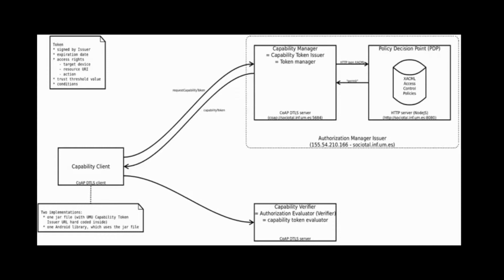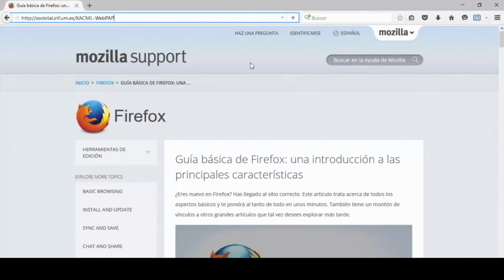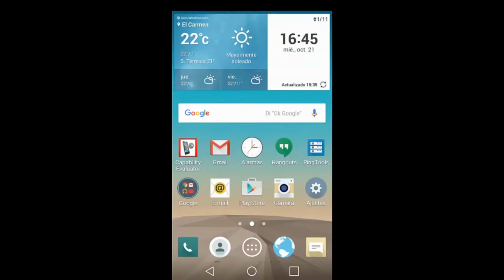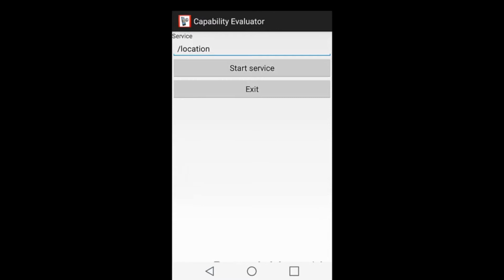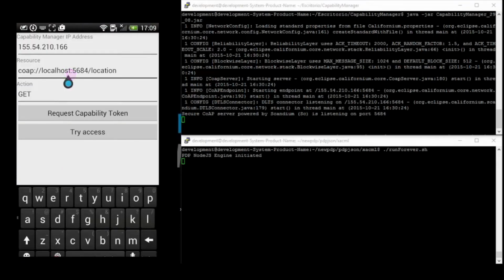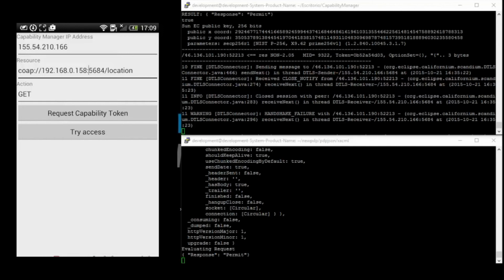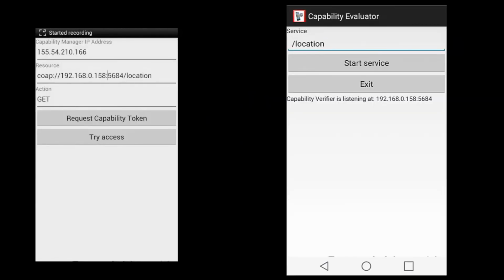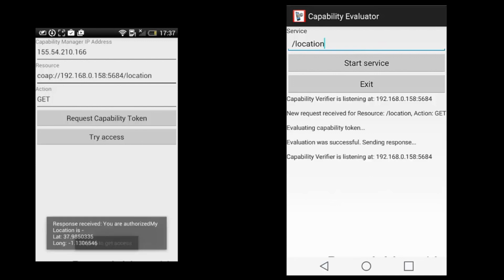SOCIOTAL - Authorization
The SocIoTal access control system is designed as a combination of different authorization technologies and tools in order to enable a suitable authorization solution for IoT environments. In this demo, we show how a user tries to get access to the location of other device by using an authorization mechanism based on XACML and DCapBAC authorization tokens, as well as CoAP-DTLS for secure M2M communications. The tool was developed in SOCIOTAL project EU FP7, Grant No 609112.